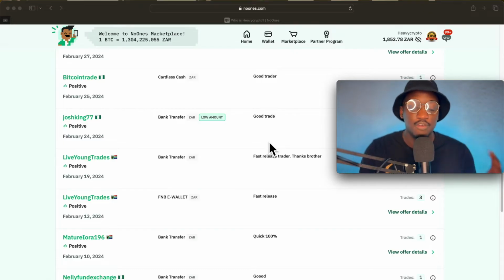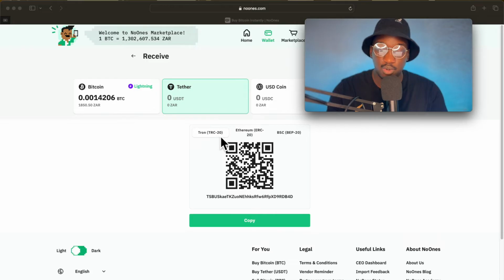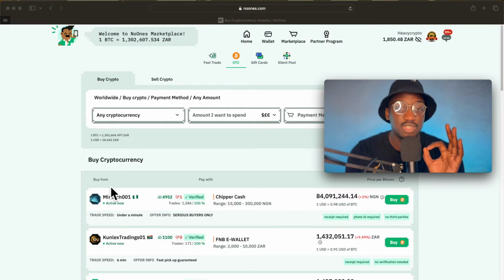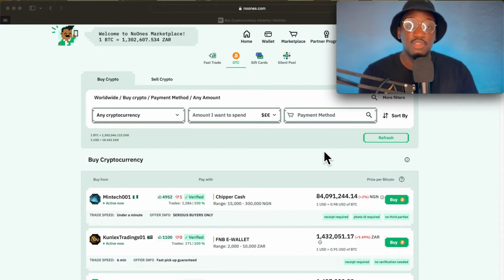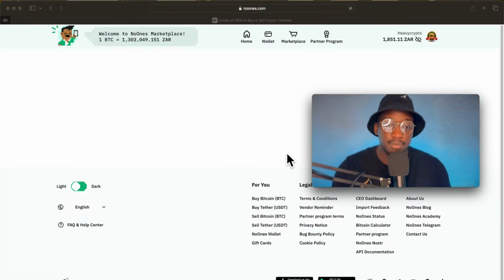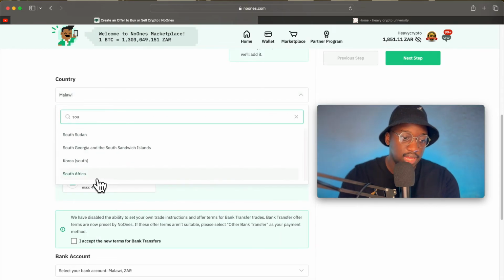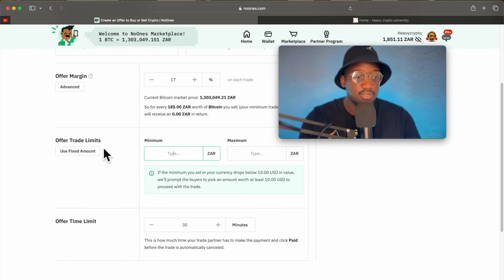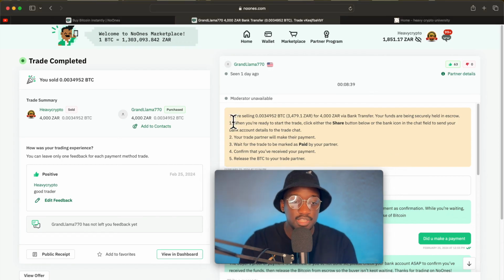P2P How to make passive income with P2P trading on Noones in South Africa